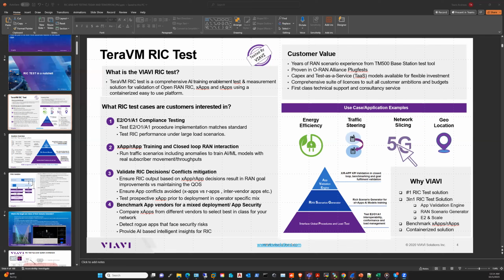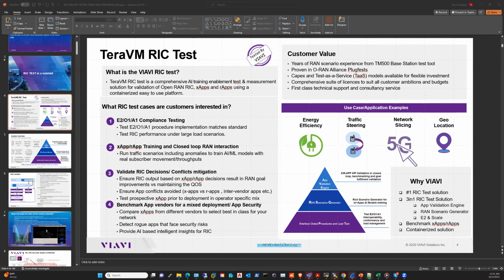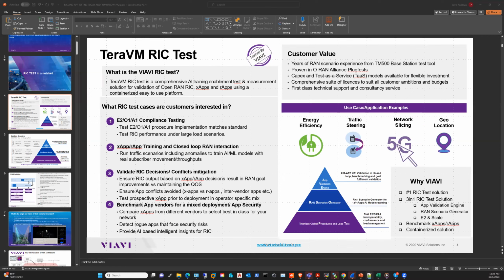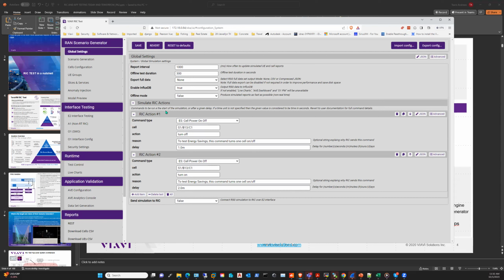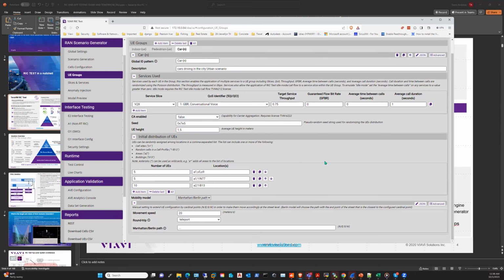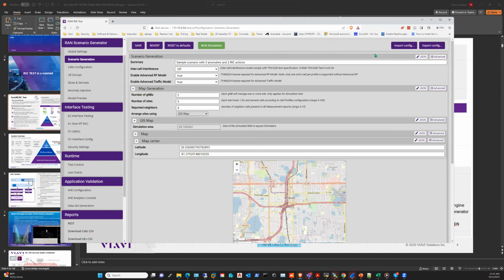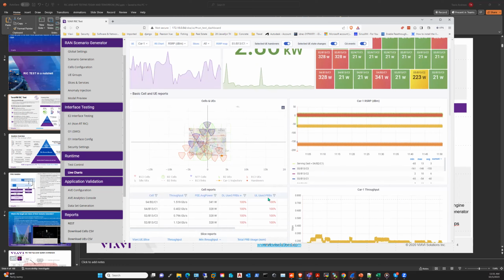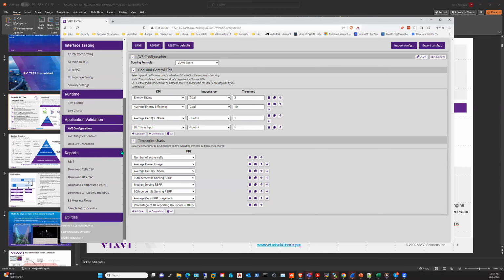SMaRT-5G Working Group 10-05-2023